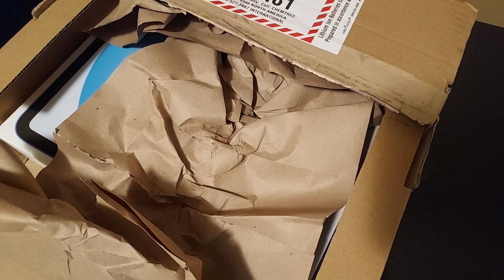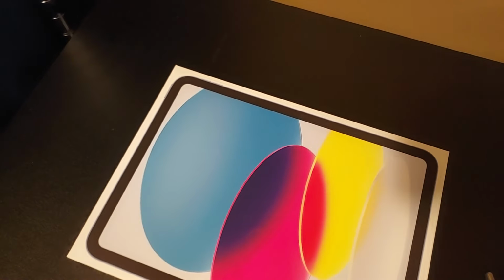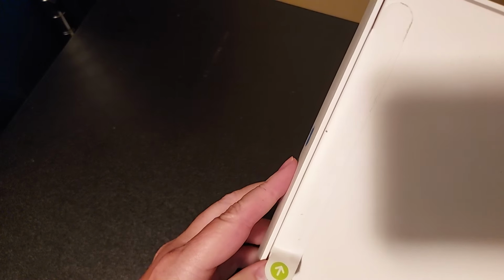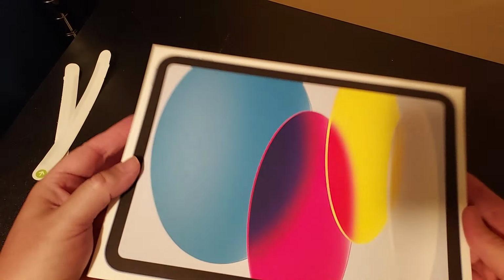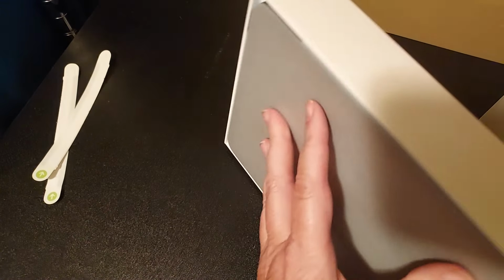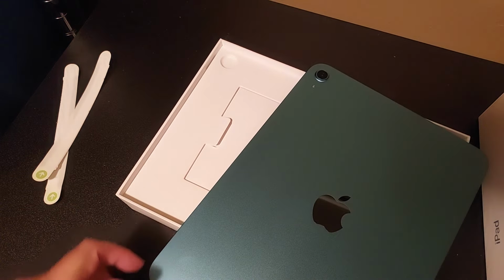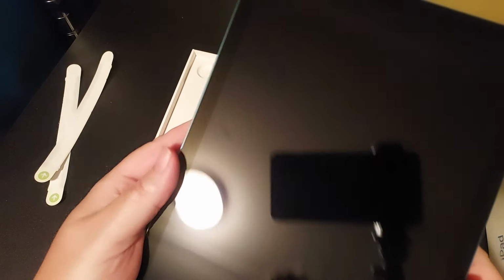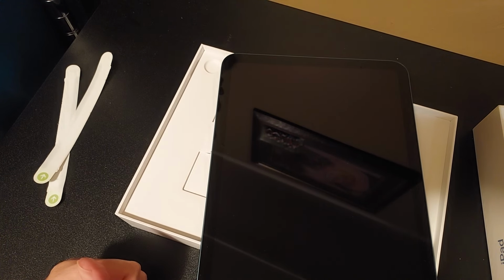APPLE IPAD UNBOXING | MY FIRST IPAD AND FIRST APPLE PRODUCT 🍎